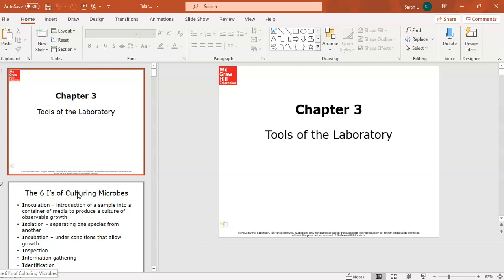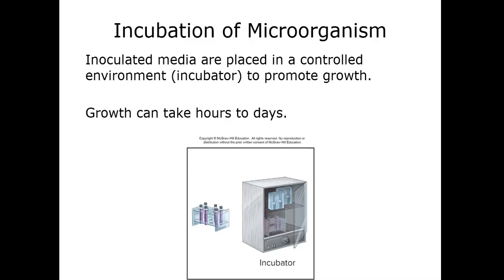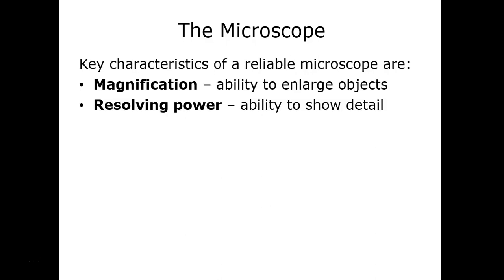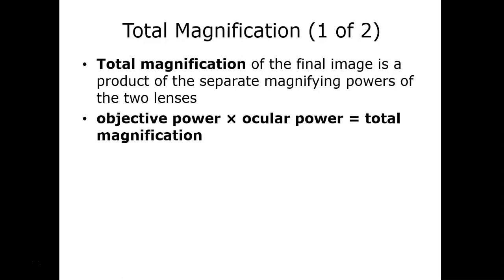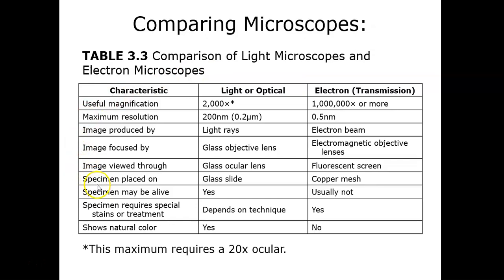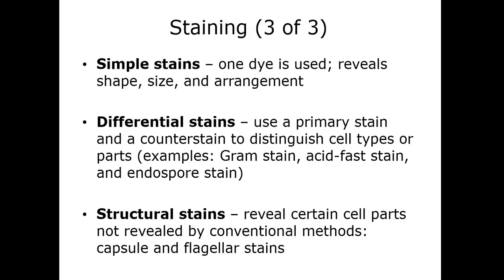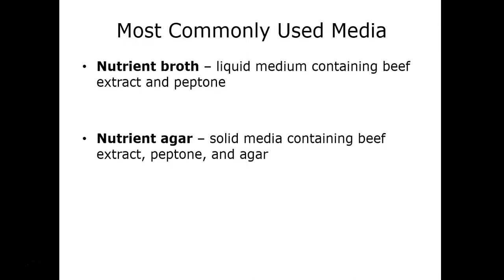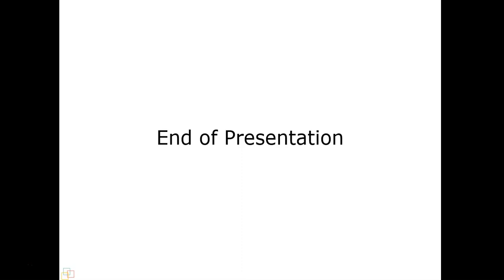BIO 235 Chapter 3 Talaro